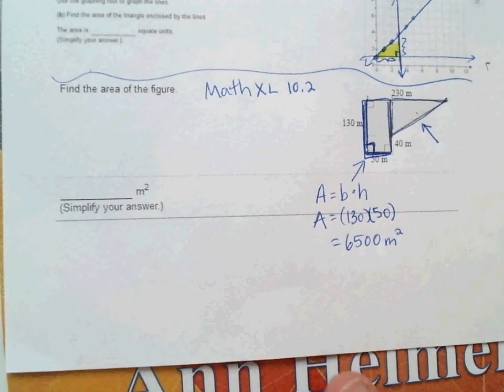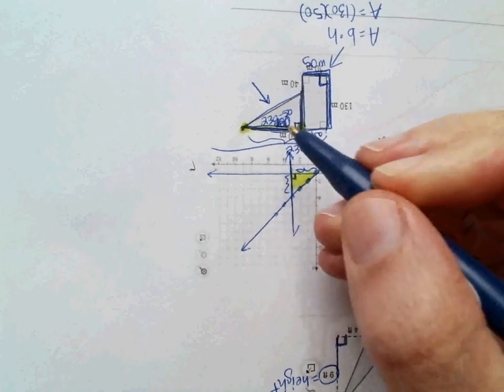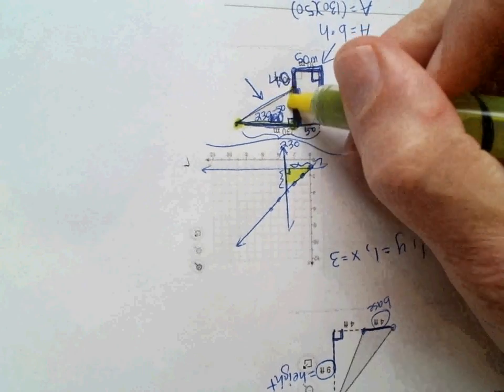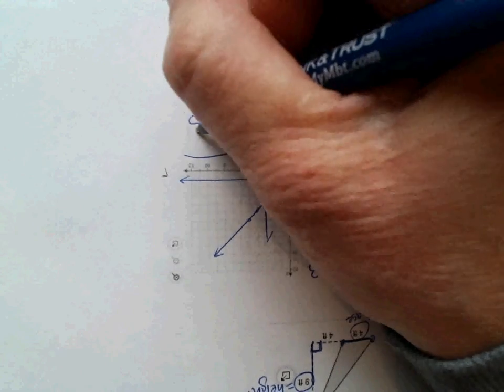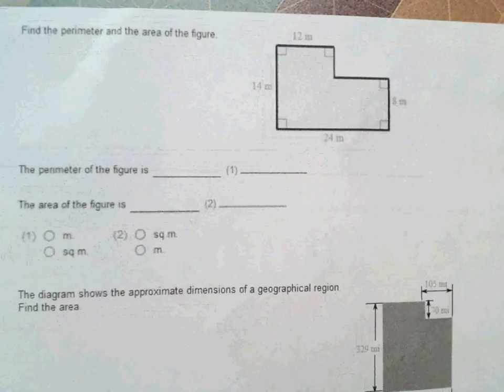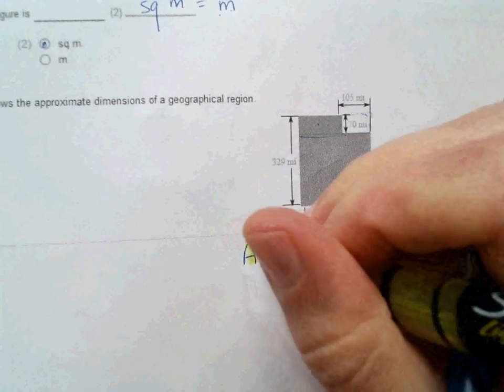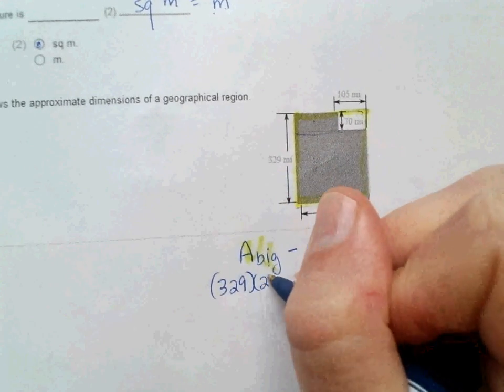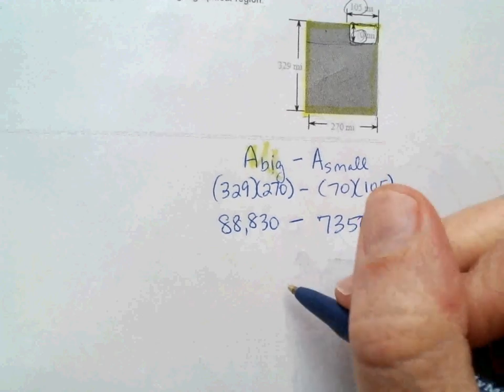Area of irregular figures like MathXL 10.2